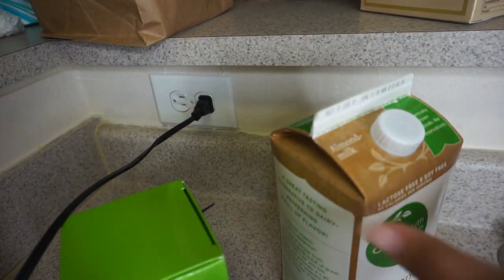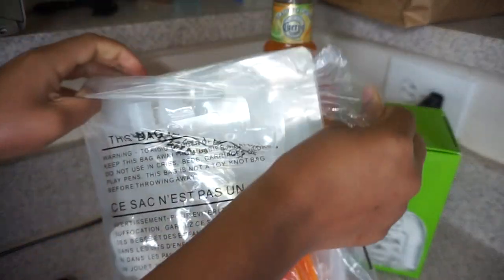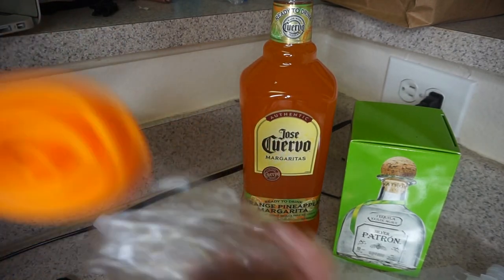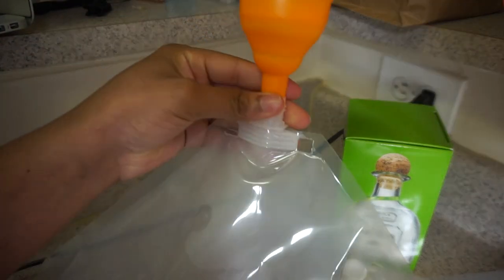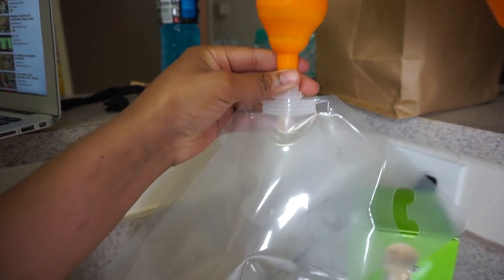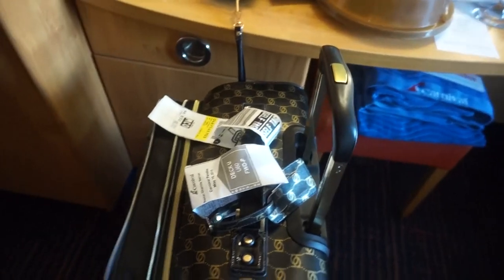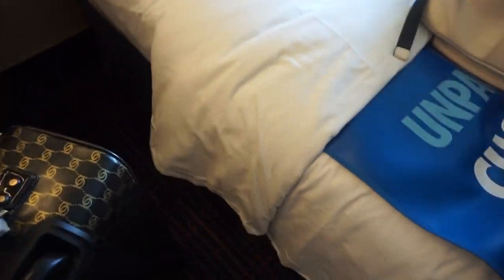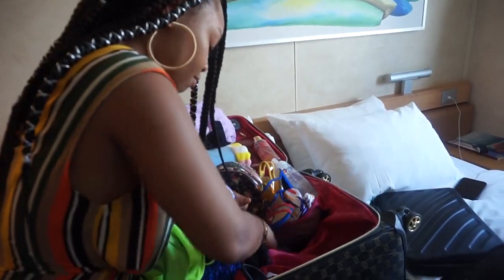How To Sneak Alcohol On A Cruise - Rum Runners | SAVE SOME MONEY!!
Heres how you can sneak alcohol on a cruise easily without getting caught!! BEST METHOD EVER! Do this and save you some money!